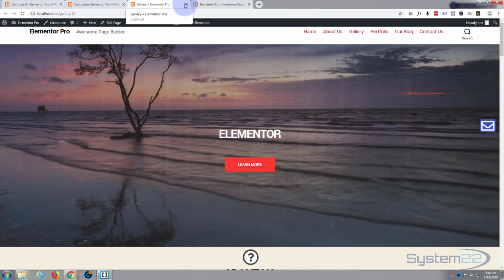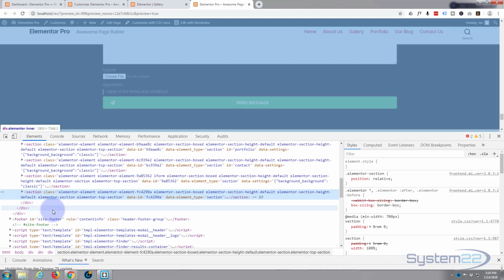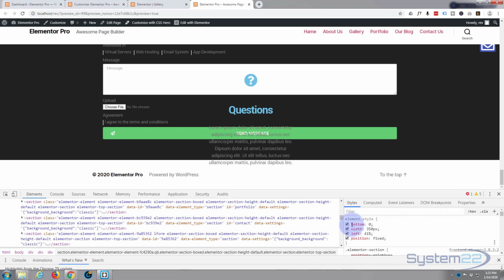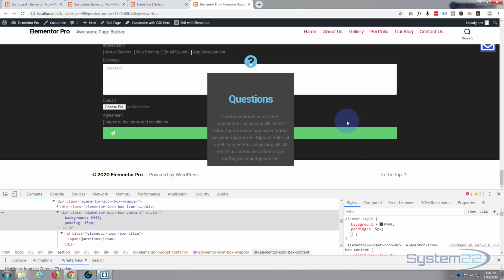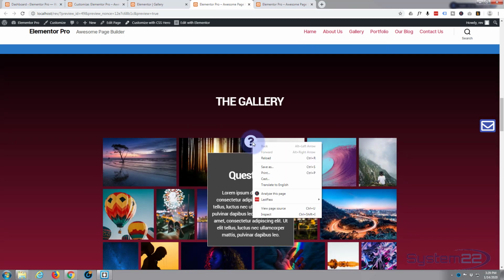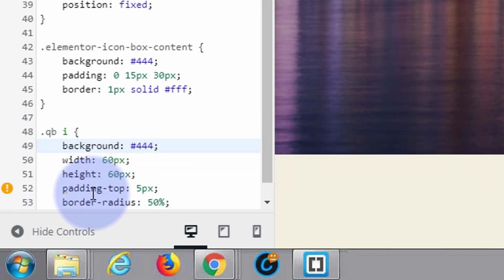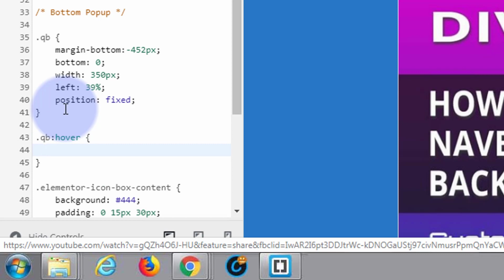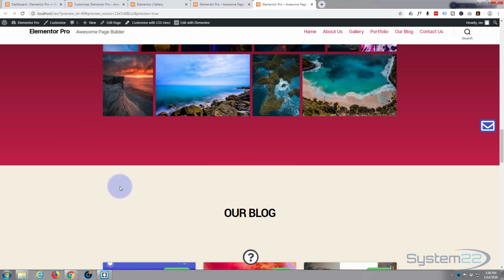Elementor Pro Sticky Hidden Info Popup On Hover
Elementor Pro Sticky Hidden Info Popup On Hover. Elementor is a great WordPress page builder plugin. In this series of videos we will be building amazing
sections on our WordPress website using the Elementor page builder.

/*  Info Popup */

.qs
      margin-bottom: -452px;
      width: 350px;
      position: fixed;
      bottom: 0;
      left: 41%;
      transition:0.25s !important;
.qs:hover {
      margin-bottom: 0px;
.elementor-widget-icon-box .elementor-icon-box-content {
      background: #444;
      padding: 15px;
border:1px solid fff;
.qs i {
      background: #444;
      width: 60px;
      height: 60px;
      padding-top: 5px;
      border-radius: 50%;